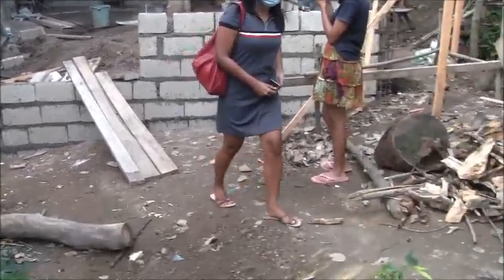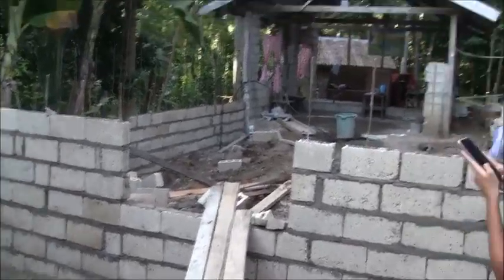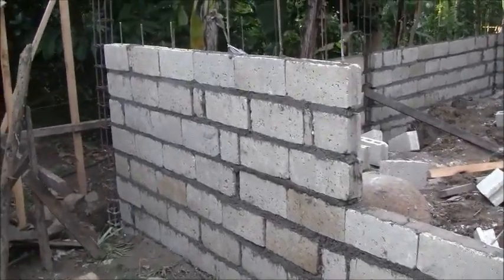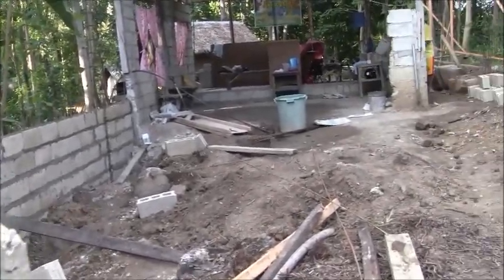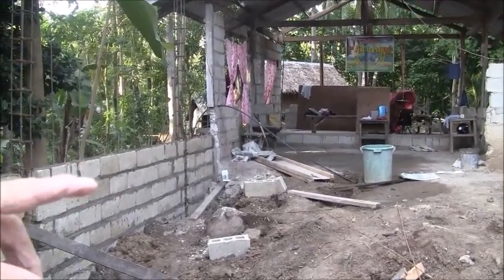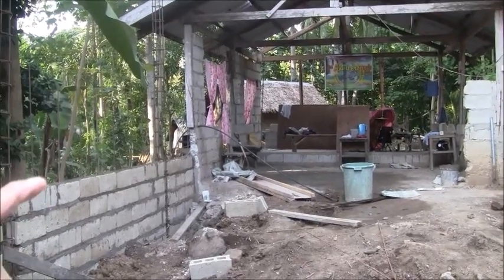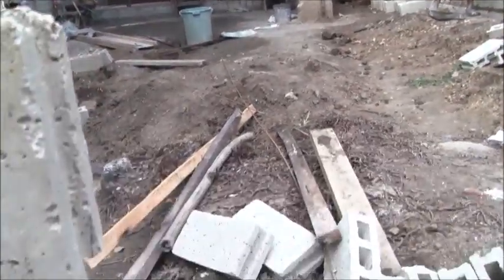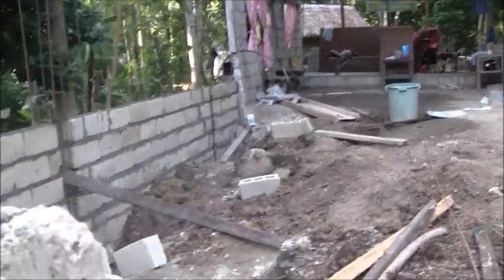SHOCKING PROGRESS OF OUR CHURCH BUILDING DAY 5 UPDATE UNBELIEVABLE